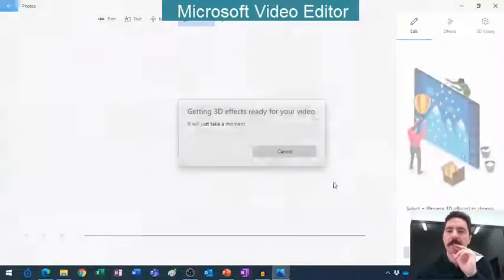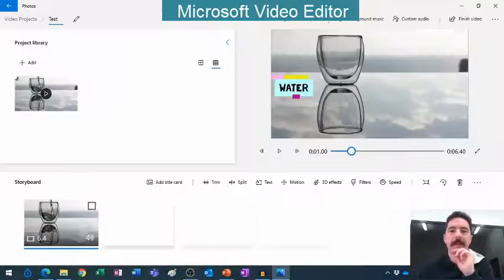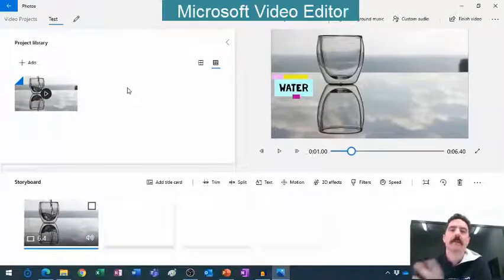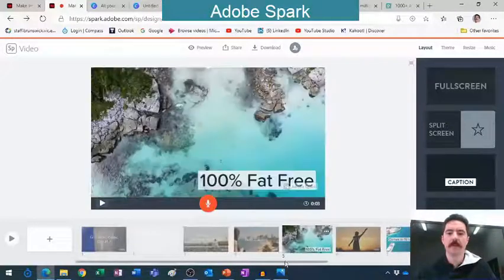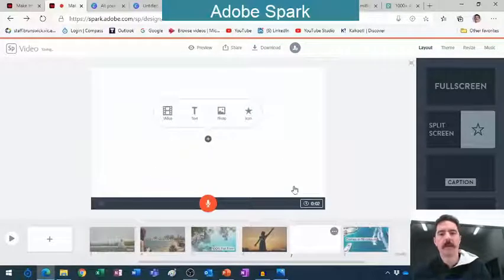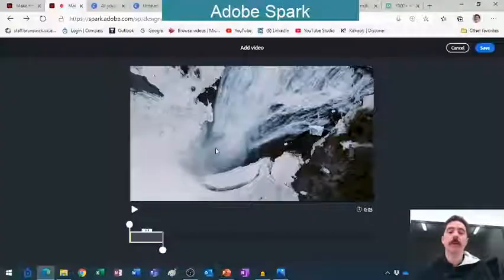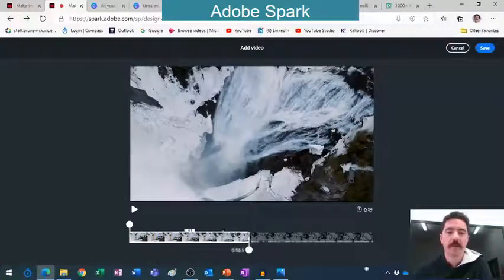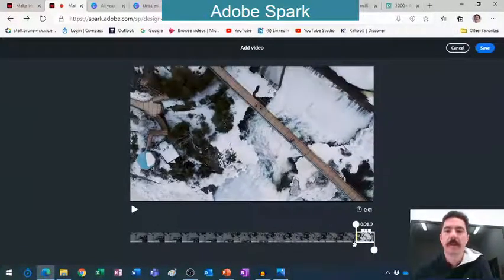4 tools for video editing BASIC - Canva, Adobe Spark, Microsoft Video Editor, Adobe Premiere Pro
4 tools for video editing BASIC - Canva, Adobe Spark, Microsoft Video Editor, Adobe Premiere Pro - Editing for beginners, Students, student-friendly, accessible ideas for video creation